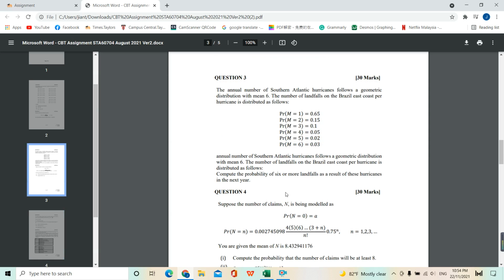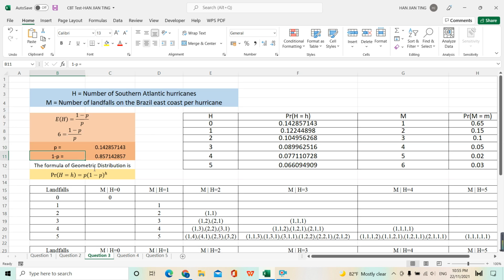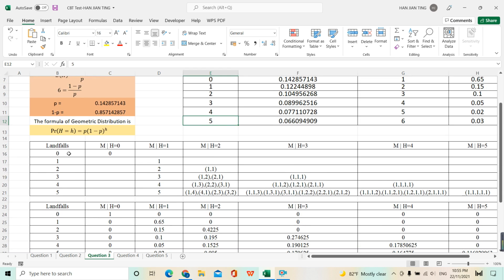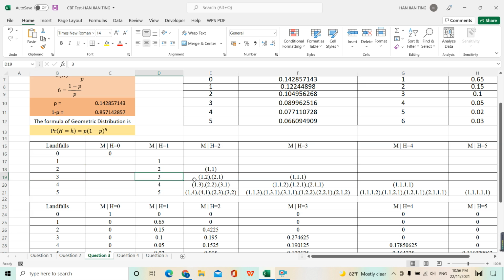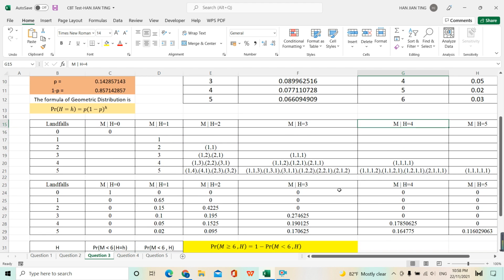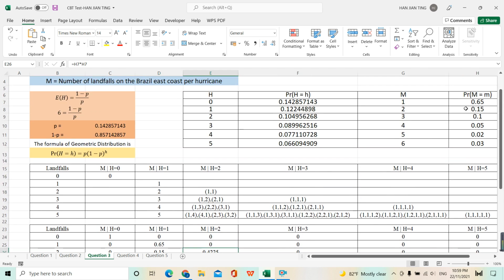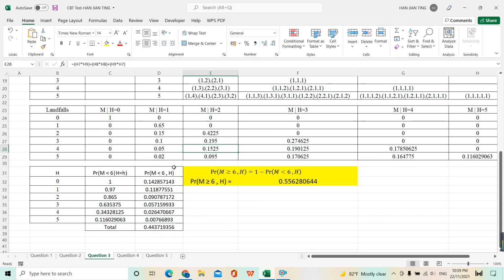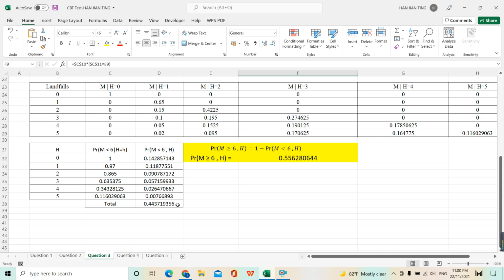CBT Test Question3 Explanation